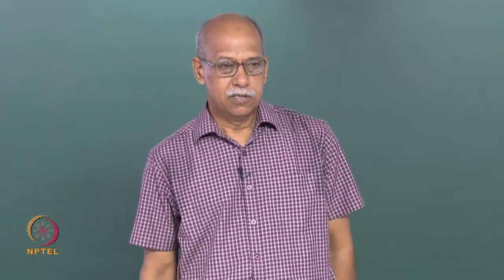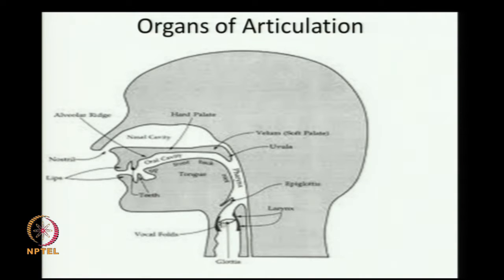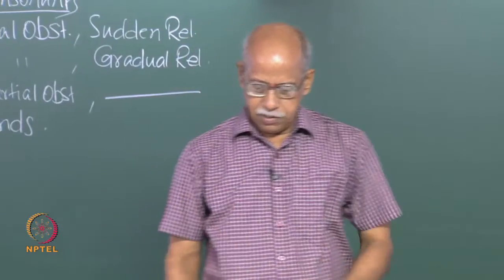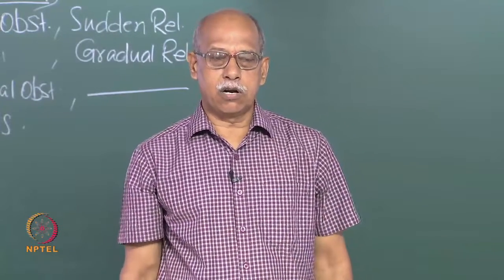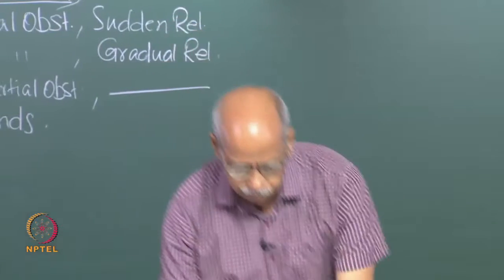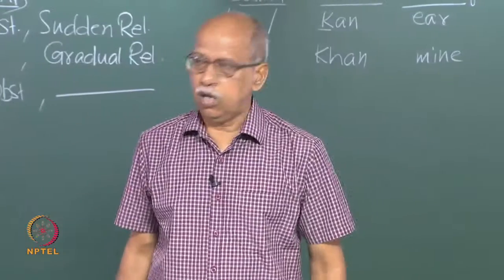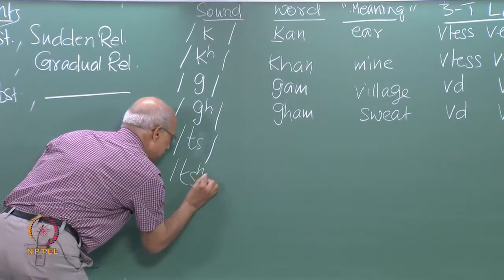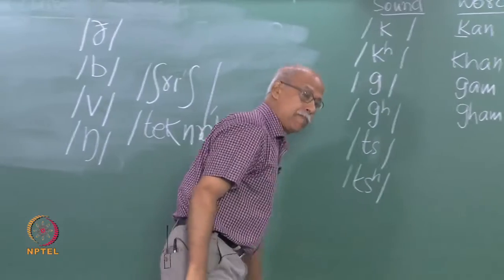Mod-01 Lec-15 Consonants-2